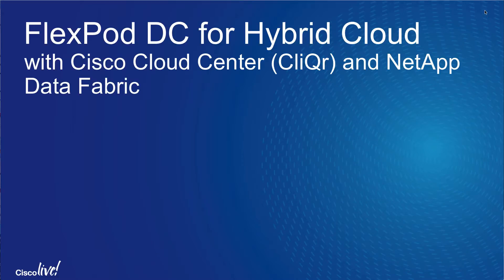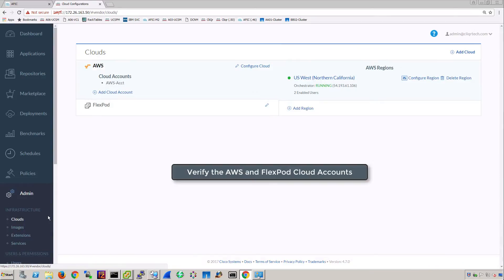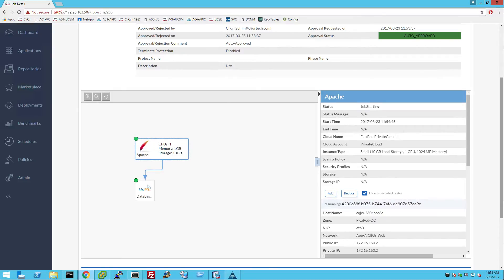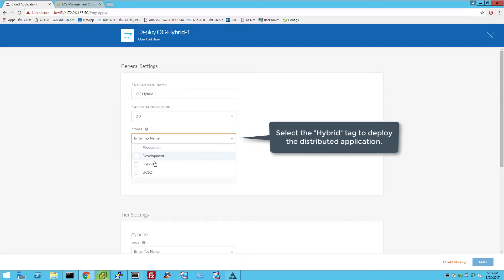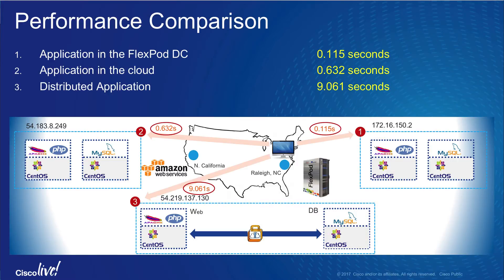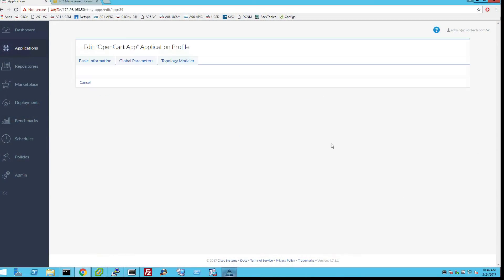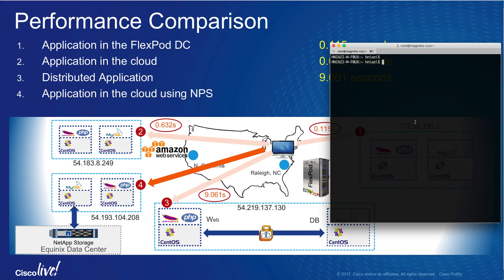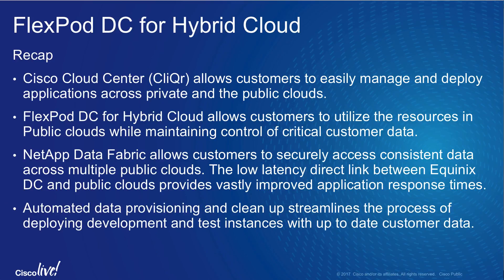FlexPod Data Center for Hybrid Cloud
Deploying an E-Commerce Application in a Hybrid Cloud environment using Cisco Cloud Center and NetApp Data Fabric